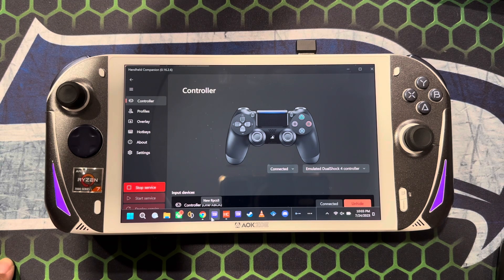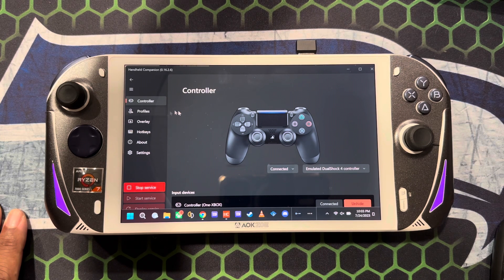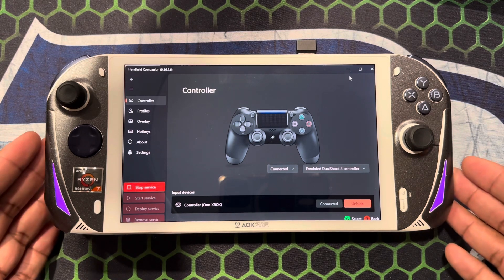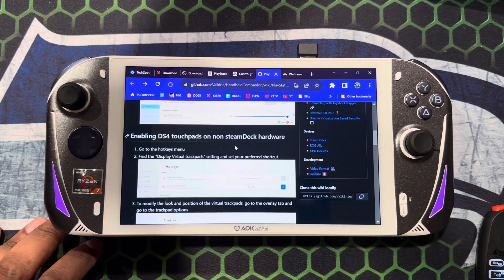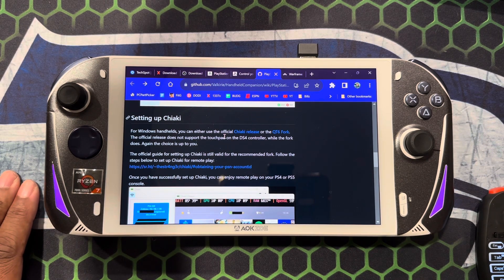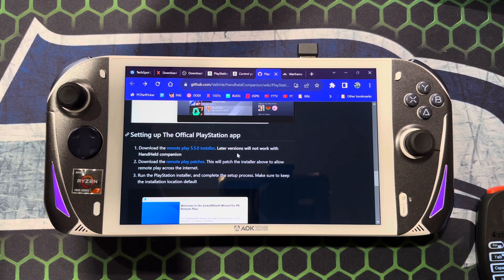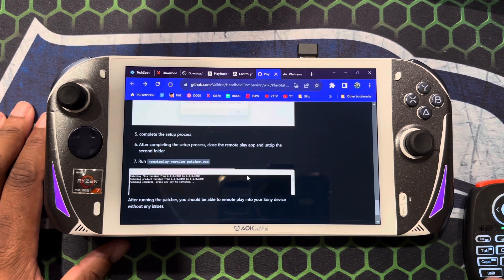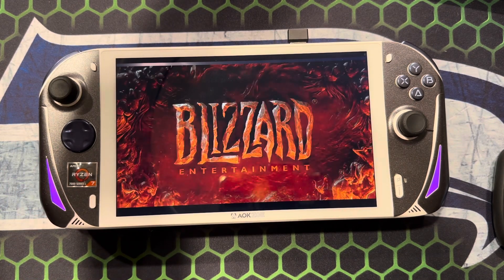Diablo IV + Handheld Companion + PS Remote Play running on AOKZOE A1 Pro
THE OUT OF THE BOX EXPERIENCE!! YOU CAN TWEAK TO YOUR HEART'S CONTENT!! LOL!

I HAVE PURCHASED AND OWN EVERY GAME I SHOW ON MY CHANNEL.

I DON'T WANT ANY PROBLEMS!!  LOL.